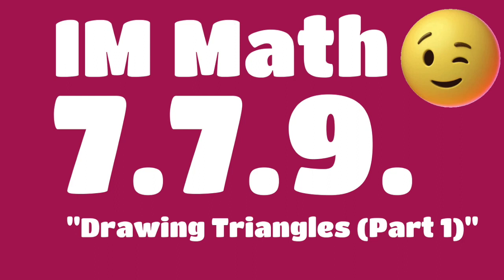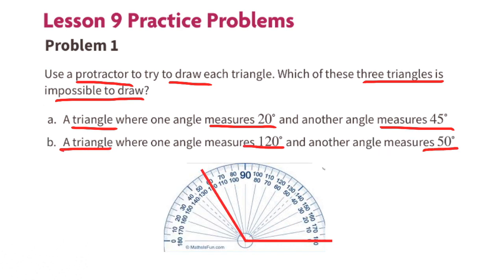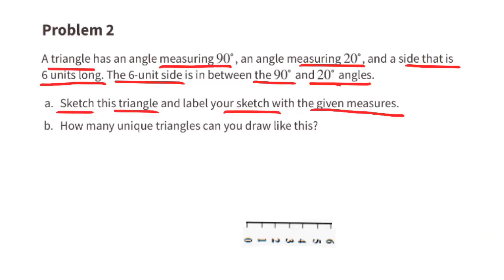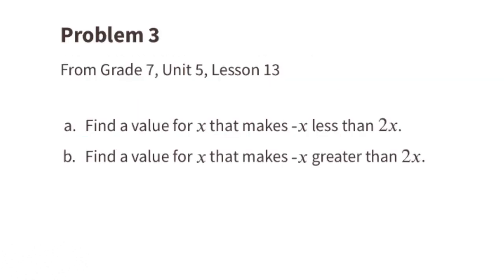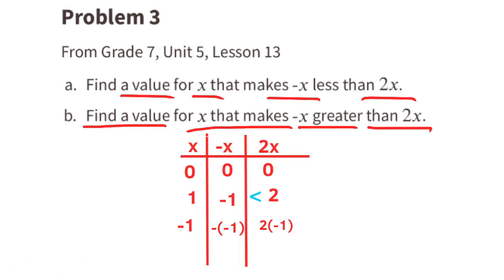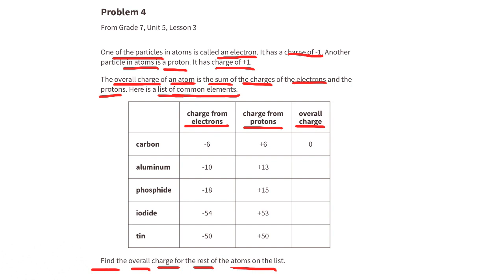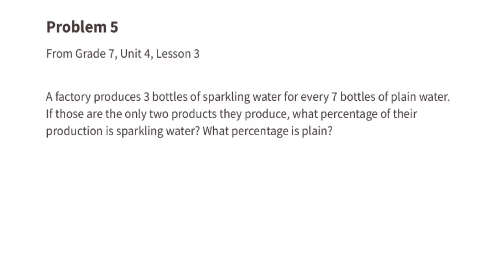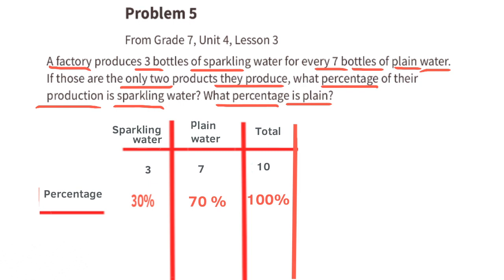😉 7th Grade, Unit 7, Lesson 9 "Drawing Triangles (Part 1)" Illustrative Mathematics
😉 *7th Grade, Unit 7, Lesson 9 "Drawing Triangles (Part 1)" Illustrative Mathematics Practice problems.* Review and tutorial. Search 779math to find this lesson fast! IM Math 7.7.9. "Drawing Triangles (Part 1)" Practice problems.